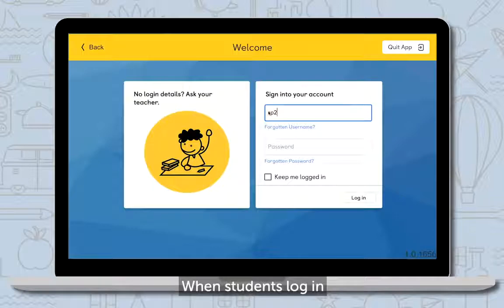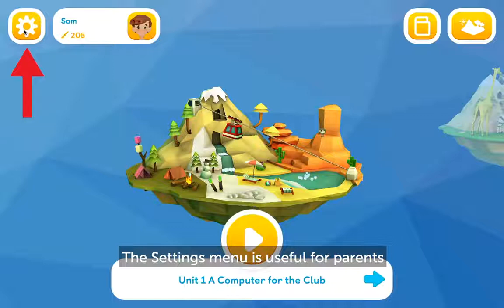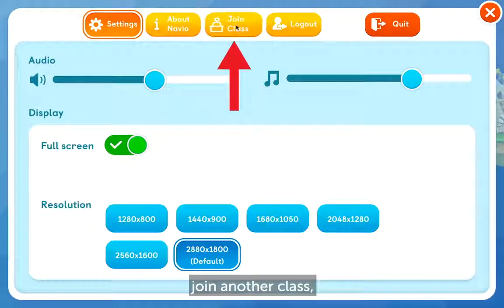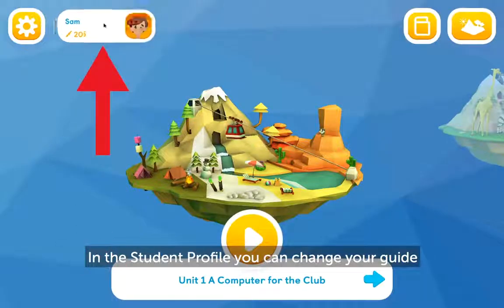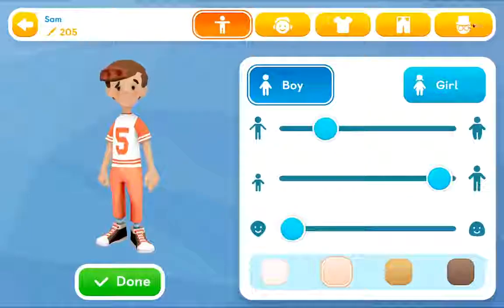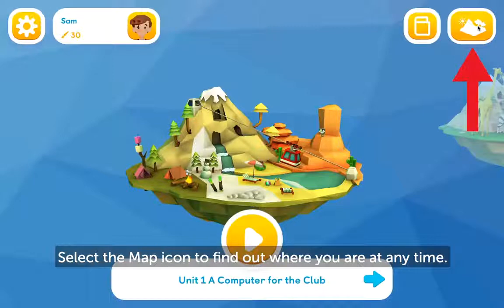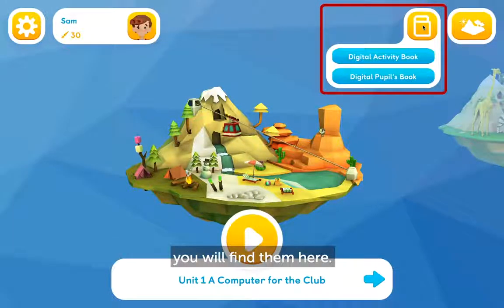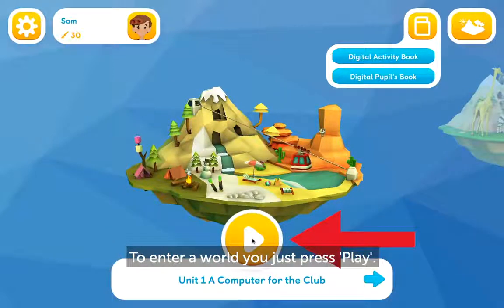11 NAVIO - Exploring the Navio Worlds